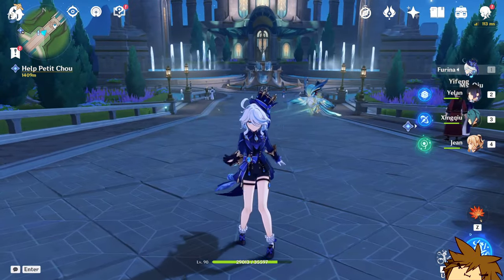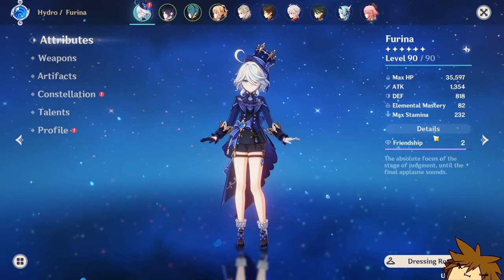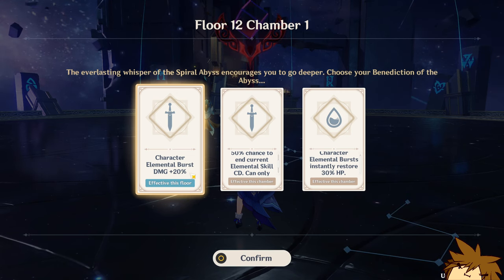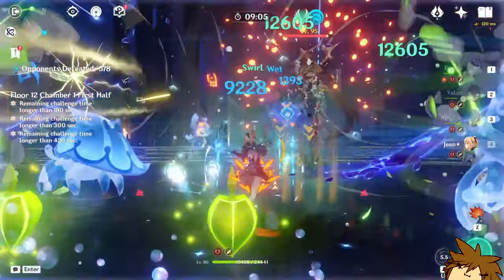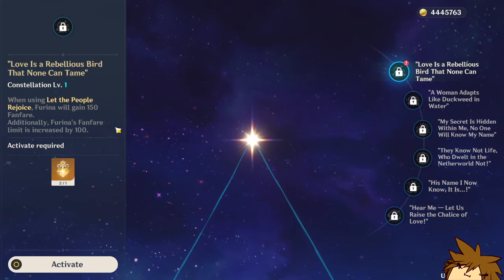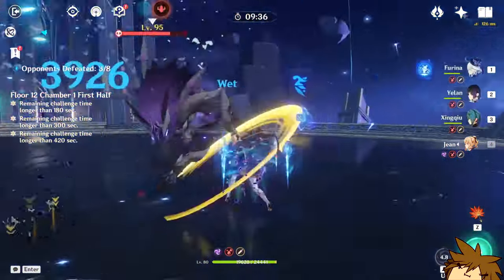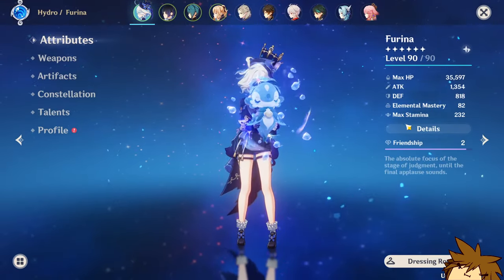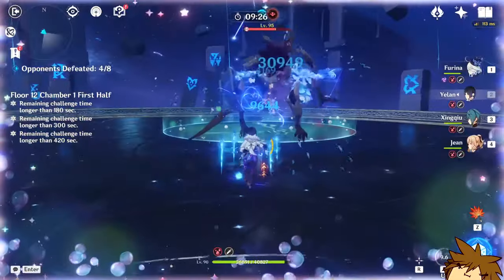Was C2 Furina Worth Pulling? Constellation 0 - 2 Comparison in Genshin Impact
Been a while! Constellations for Furina were never really a plan for me, but im glad i get to try out an archon with constellations for the first time. I'm kind of enjoying some of 4.2 so far, and might upload more. Been playing fortnite a bit recently and might get into streaming it. Might even stream/ upload fortnite x lego stuff once it is out. so yeah...